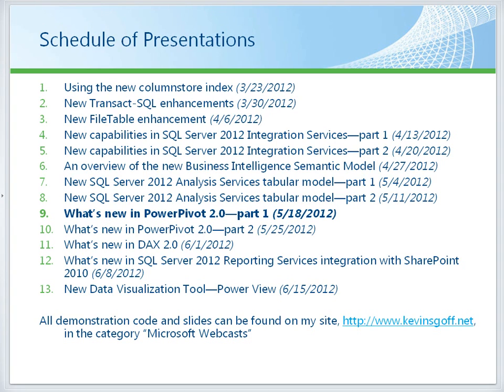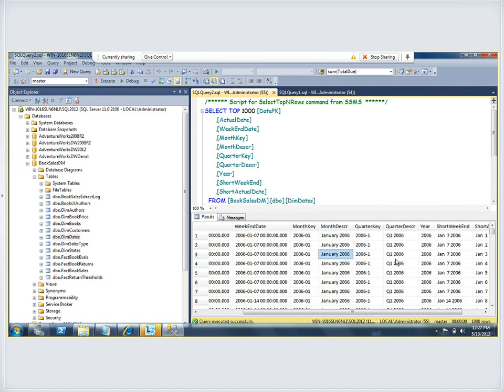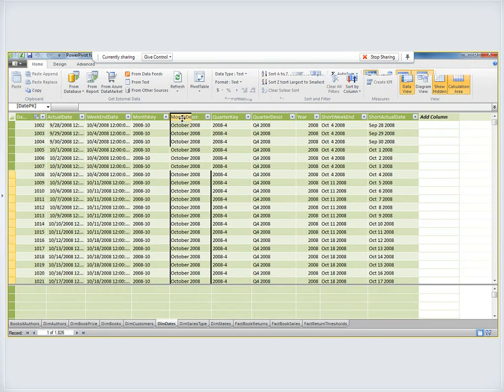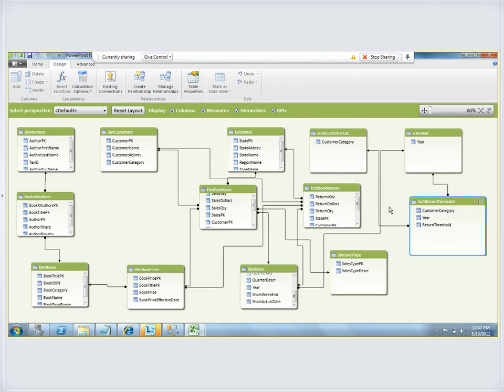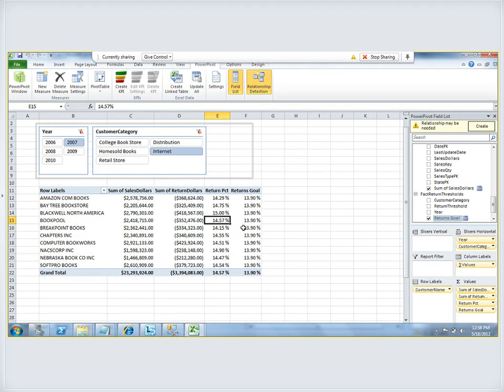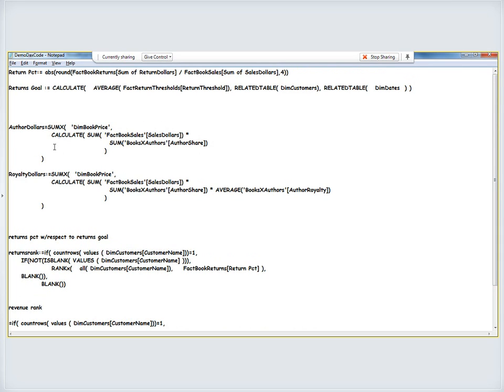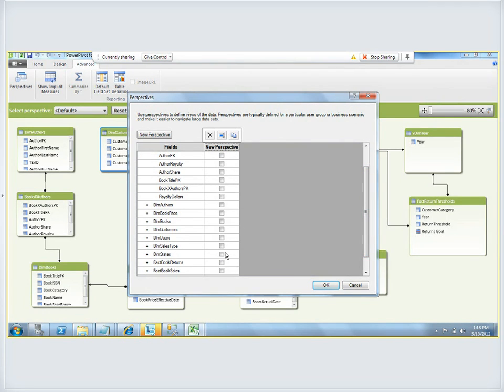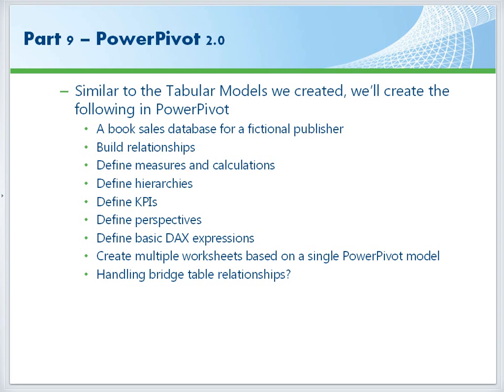What's New in SQL Server 2012 (Part 9 of 13)—What's New in PowerPivot 2.0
PowerPivot is a very unique tool. It is only two years old, but its capabilities have been leveraged in multiple areas of Microsoft SQL Server, including the columnstore feature in SQL Server 2012 and the self-service business intelligence (BI) features in SQL Server 2008 R2.
Sometimes tools are so special that their learning curve has multiple layers: to learn what the tool provides, to learn the specific options, and (equally important) to understand how the tool fits into a larger picture. In this first of two segments about PowerPivot, we look at its basic capabilities: how to use Microsoft Excel 2010 and PowerPivot to access a relational database and create the equivalent of an analytic database "under the hood" of Excel.
PowerPivot 2.0 offers many enhancements over PowerPivot 1.0, such as better date handling, hierarchies, perspectives, and a data diagram tool—some of the same features in the tabular model. In the second segment, we look at publishing the PowerPivot content to Microsoft SharePoint, and we see what capabilities we have in SharePoint.